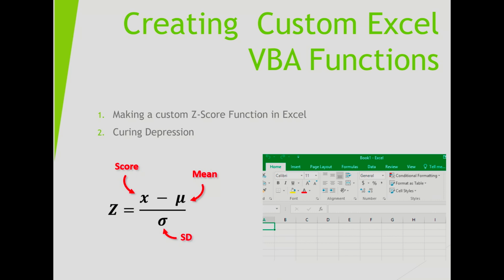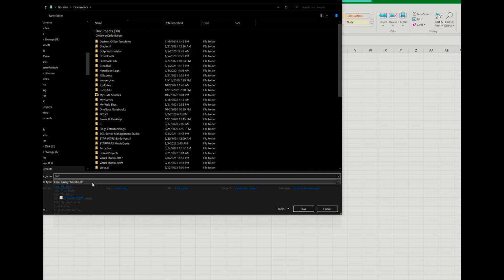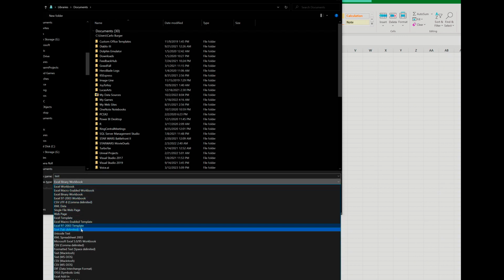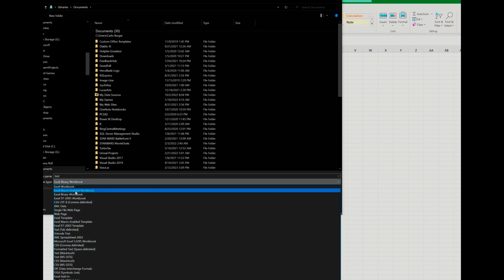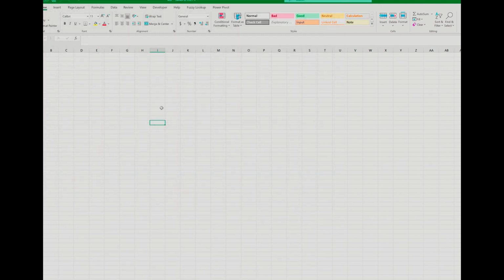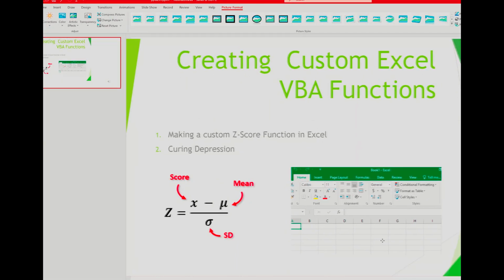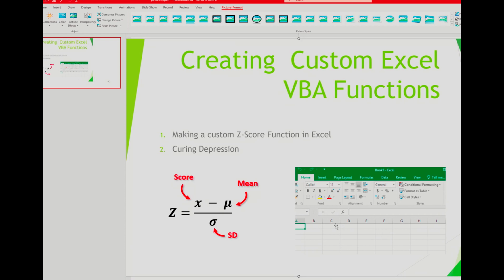How to Create Custom Functions like Z-Score - Excel VBA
VBA Code Below:
Public Function ZScore(x As Double, Mean As Double, STD As Double) As Double
ZScore = (x - Mean) / STD
End Function